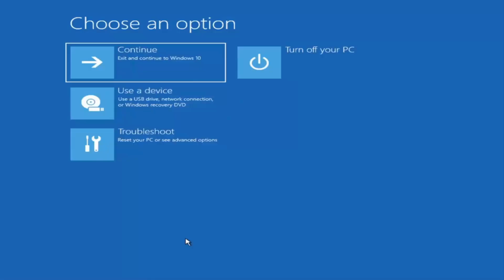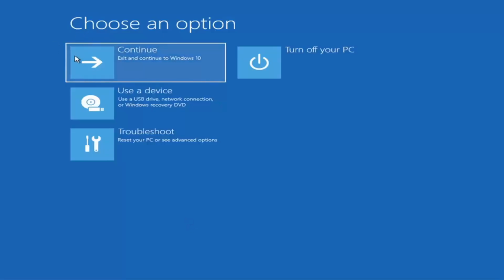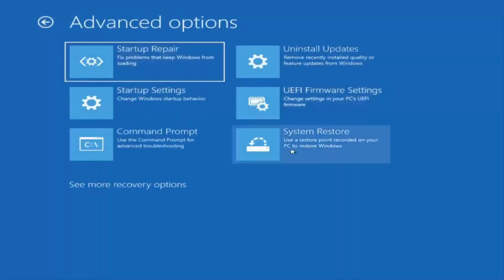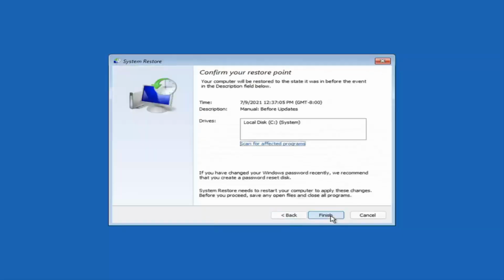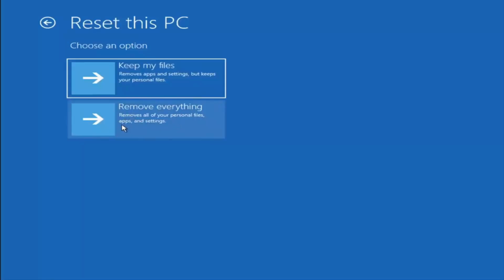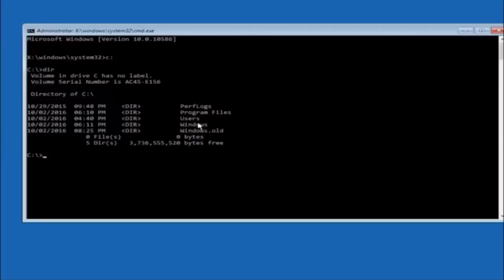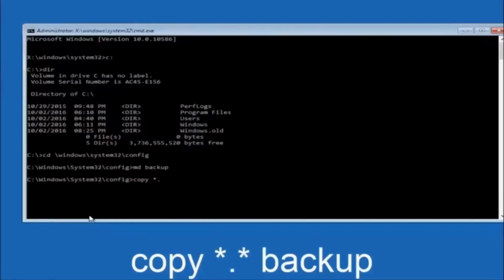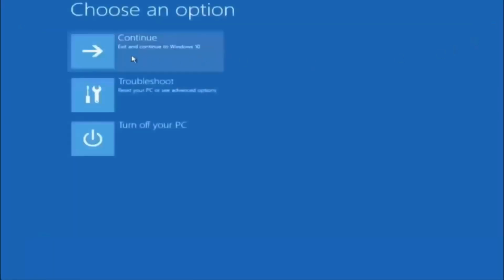ASUS ROG Zephyrus G14 2024 - How To Fix Black Screen (But Turns On) [Solution]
A black screen issue on the ASUS ROG Zephyrus G14 2024 can be frustrating when the laptop powers on but the display remains blank. This video focuses on the topic by discussing common causes of no display problems and factors that may affect the laptop screen performance. It provides useful information for understanding display-related concerns without covering the repair process itself. This tutorial is designed for ASUS ROG Zephyrus G14 2024 users searching for reliable information about black screen issues.

Issues addressed in this tutorial:
ASUS ROG Zephyrus G14 2024 black screen
ASUS ROG Zephyrus G14 2024 no display
ASUS ROG Zephyrus G14 2024 screen not working
ASUS ROG Zephyrus G14 2024 turns on but no display
ASUS ROG Zephyrus G14 2024 black screen fix
ASUS ROG Zephyrus G14 display problem
ASUS gaming laptop black screen
ASUS laptop powers on but screen is black
ROG Zephyrus G14 troubleshooting
ASUS laptop display issue

This tutorial provides an overview of the ASUS ROG Zephyrus G14 2024 black screen problem, helping viewers better understand why the laptop may power on while the display shows no image. It highlights common display-related concerns in a clear and informative format for users experiencing screen issues. Whether you are researching ASUS ROG Zephyrus G14 2024 no display problems or looking for information about gaming laptop screen concerns, this video offers valuable insight into the topic. It is a helpful resource for anyone wanting to understand ASUS ROG Zephyrus G14 2024 display problems and related black screen issues.